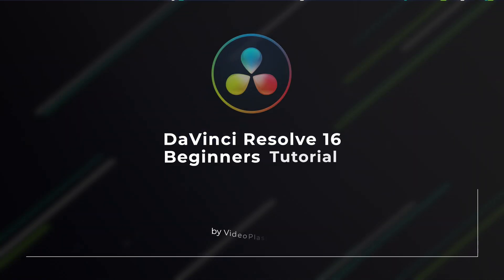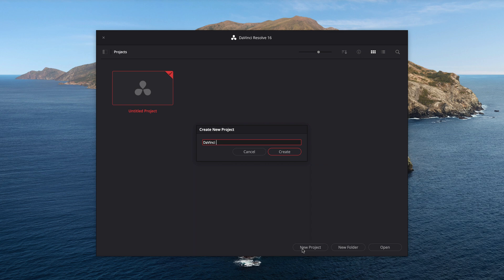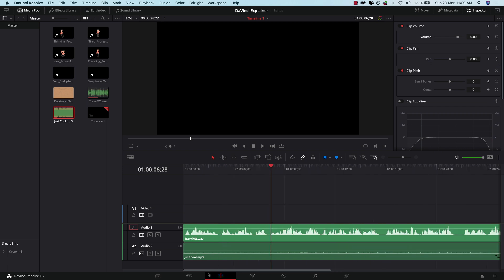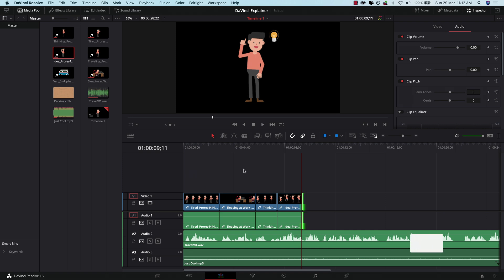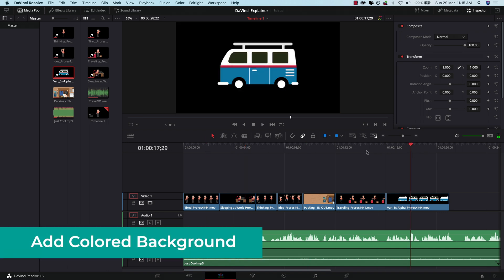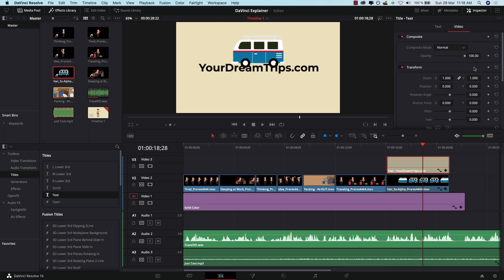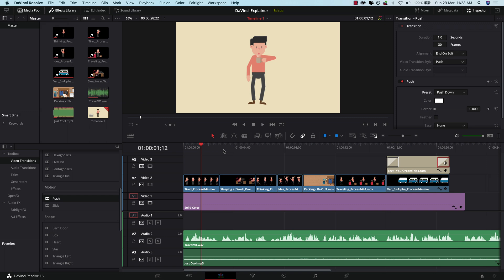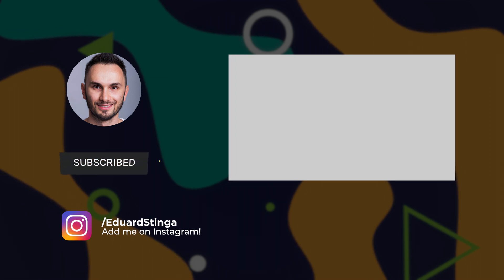How to Make Explainer Animation in DaVinci Resolve [Beginners Trick]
ℹ️ GET STOCK ANIMATION FOR DAVINCI RESOLVE

In this DaVinci Resolve 16 tutorial, you will discover the simplest way to create professionally looking animated explainer videos in DaVinci. The explainer animation style is one of the most popular styles in video marketing at the moment. This can be done without any prior animation experience, all you need is some basic video editing in DaVinci and some stock animation clips.

Stop wasting precious time and huge amounts of money on freelancers and take your video production to the next level for a fraction of the cost!

DaVinci Resolve 16 is the world’s only solution that combines professional 8K editing, color correction, visual effects and audio post production all in one software tool! You can instantly move between editing, color, effects, and audio with a single click. Whether you’re an individual artist, or part of a large collaborative team, it’s easy to see why DaVinci Resolve is the standard for high end post production and finishing on more Hollywood feature films, television shows and commercials than any other software.